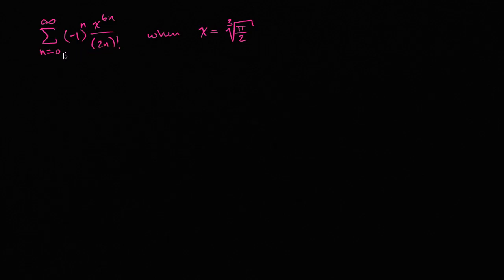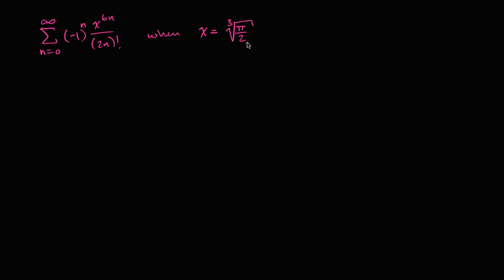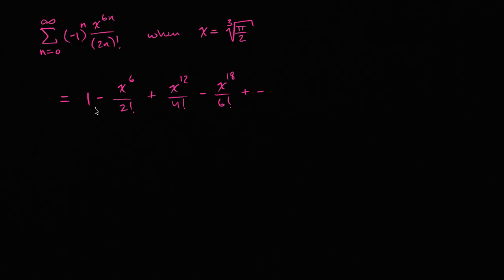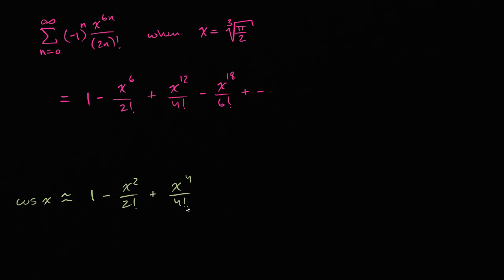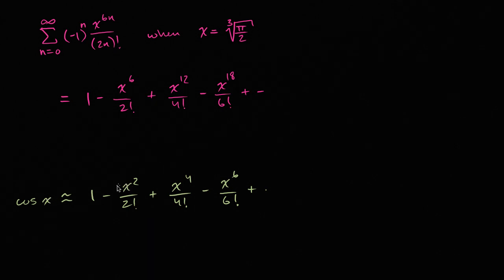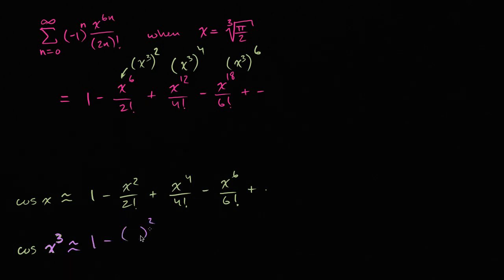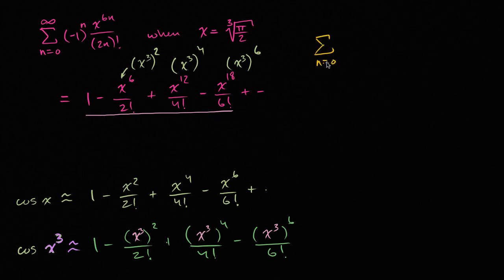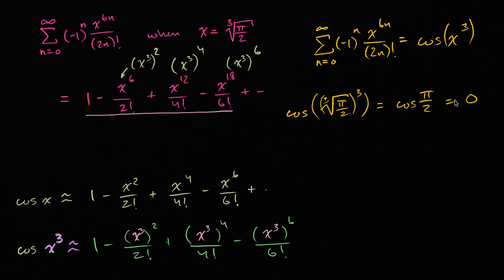Worked example: cosine function from power series | AP Calculus BC | Khan Academy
Given a power series, we recognize it as the Maclaurin series of cos(x_) and evaluate it at a given x-value.